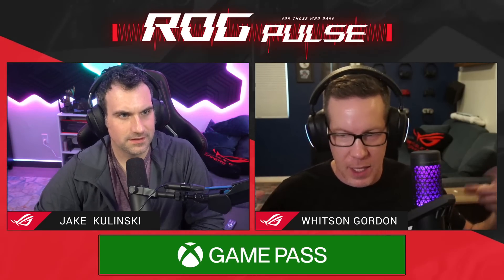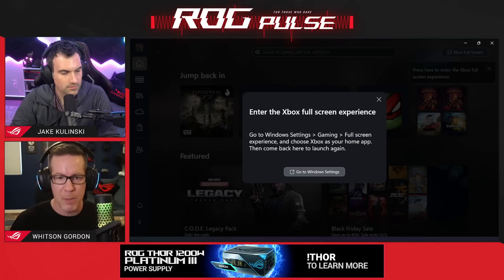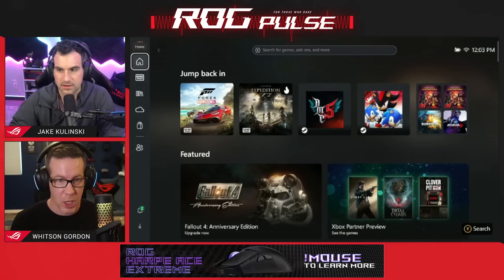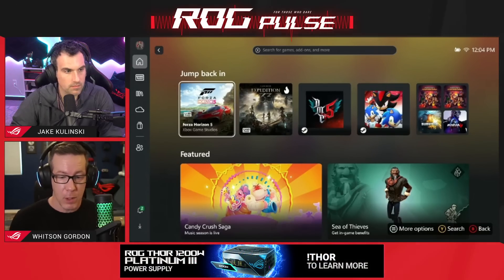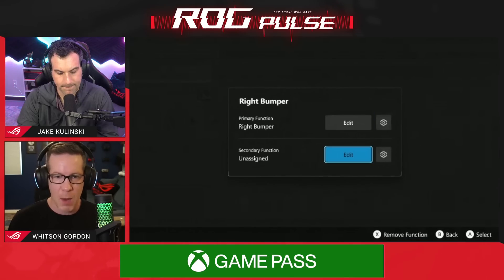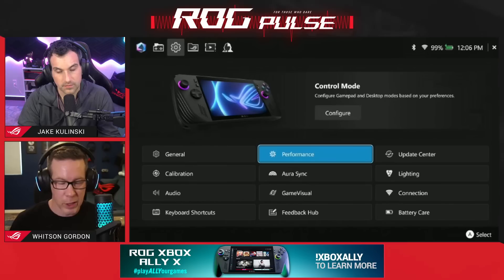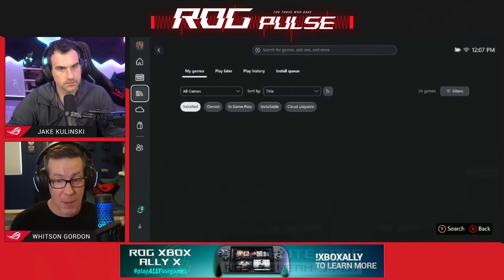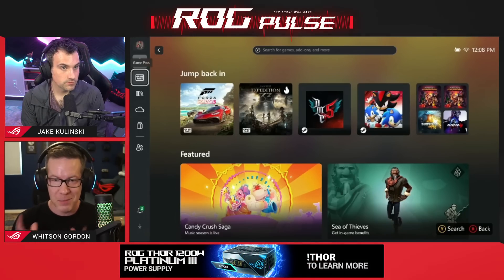Xbox full screen experience is now on ROG Ally and Ally X! | How to enable Xbox FSE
The Xbox full screen experience is now available for ROG Ally and ROG Ally X owners!